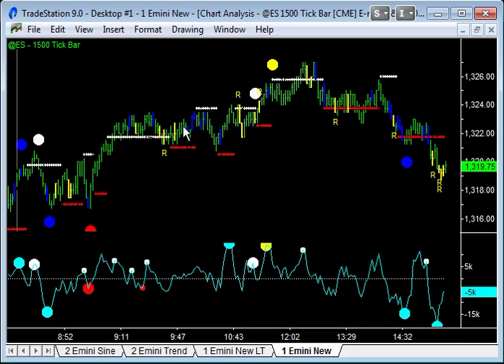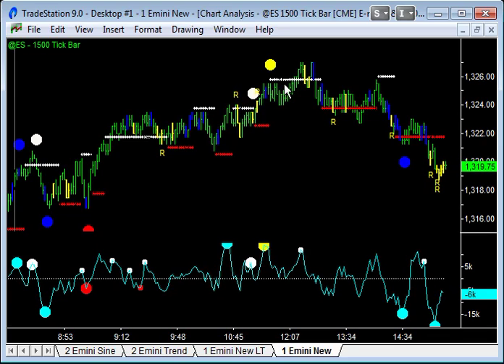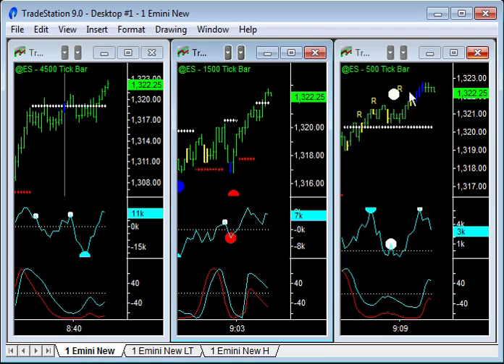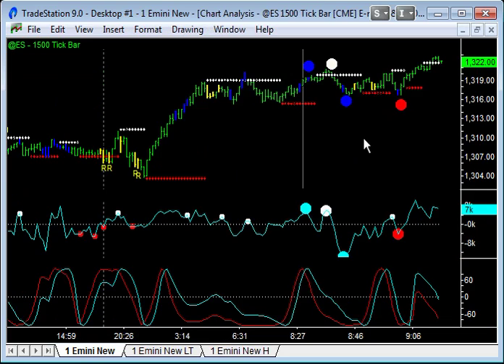How to Day Trade - 1Feb12 - Emini-Watch.com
How to day trade - Video from Wednesday 1 February 2012. Please comment, rate or like.